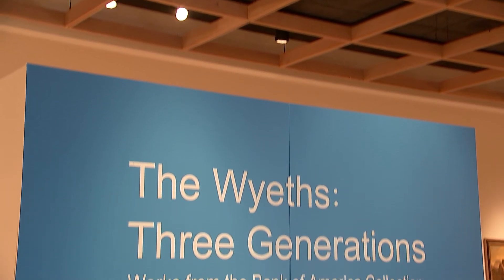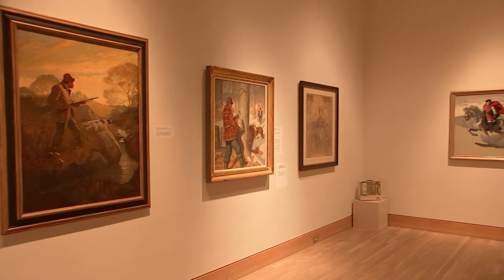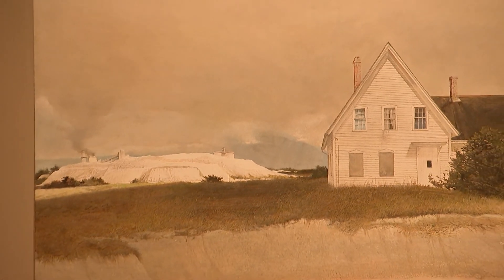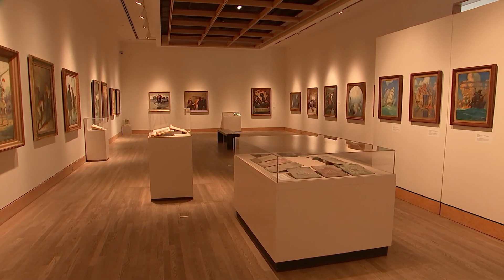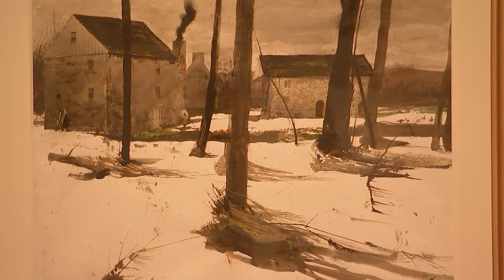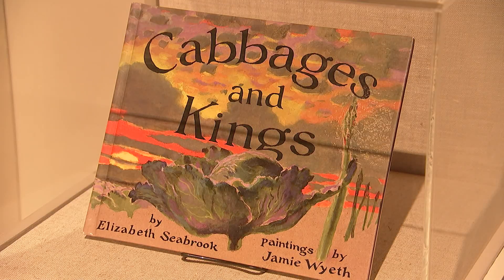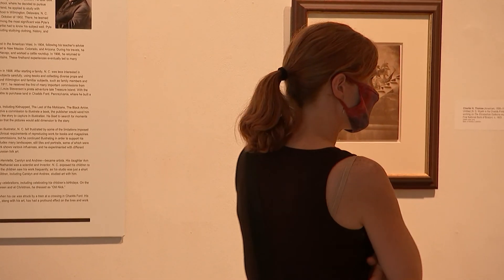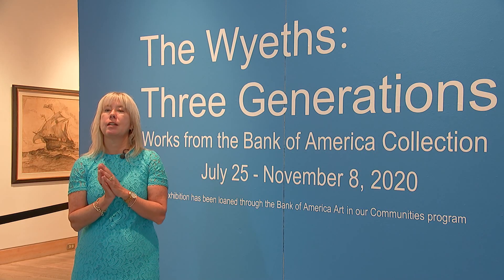Around Newport News: Peninsula Fine Arts Center The Wyeths Three Generations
In this edition of Around Newport News produced by Newport News Television, museum curator Diana Blanchard Gross talks about PFAC’s latest exhibit, “The Wyeths:  Three Generations, Works from the Bank of America Collection,” currently at The Peninsula Fine Arts Center in Newport News through November 8th.  This special collection features over 100 years of Wyeth family artwork.  You’ll see works from master illustrator N.C. Wyeth (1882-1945), Andrew Wyeth (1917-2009), and Jamie Wyeth (b. 1945).